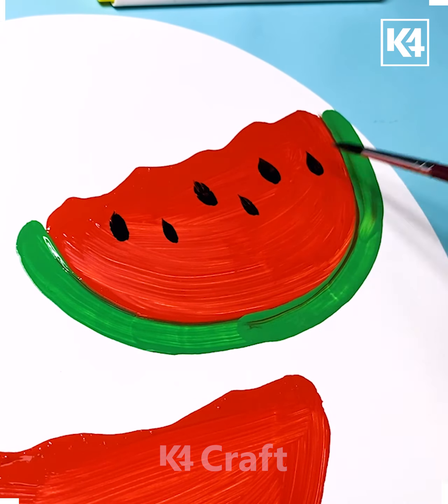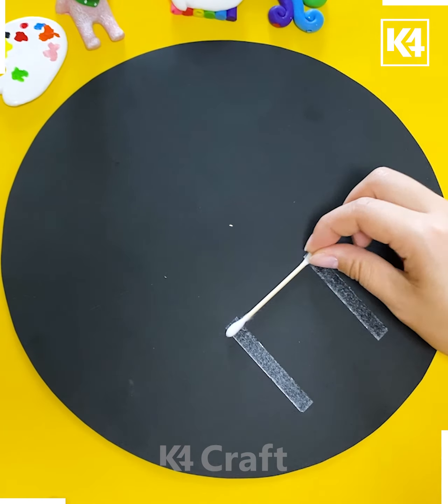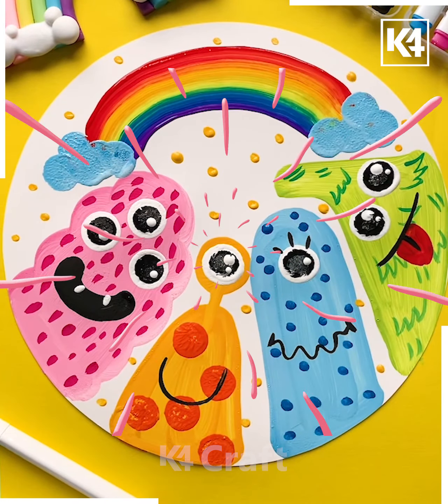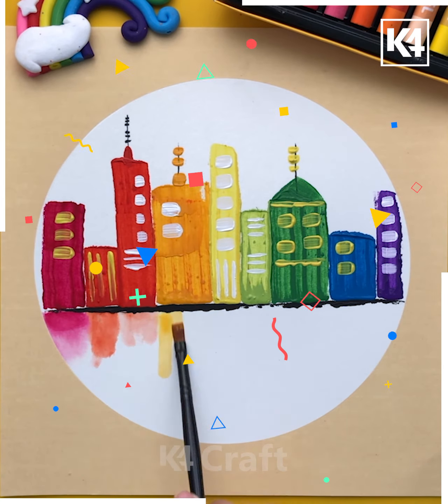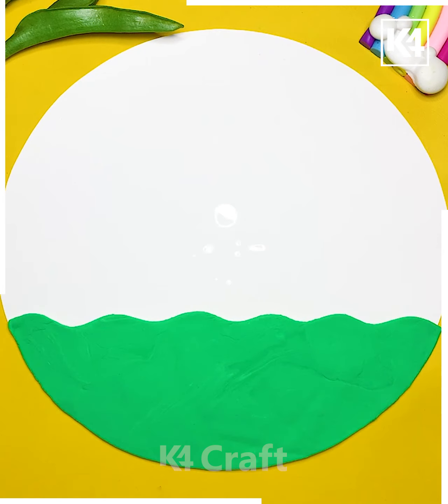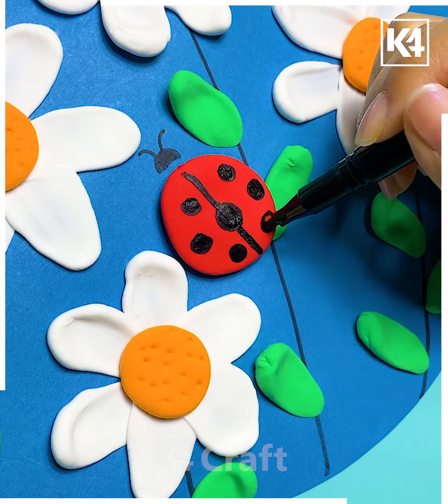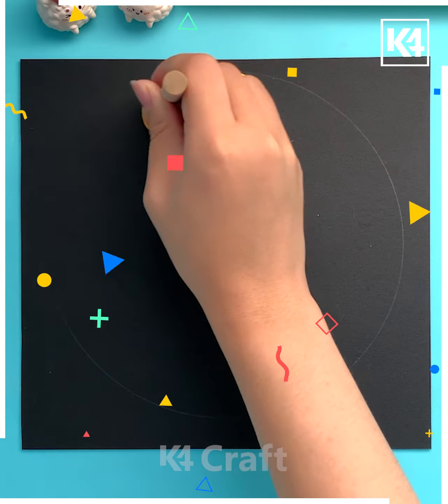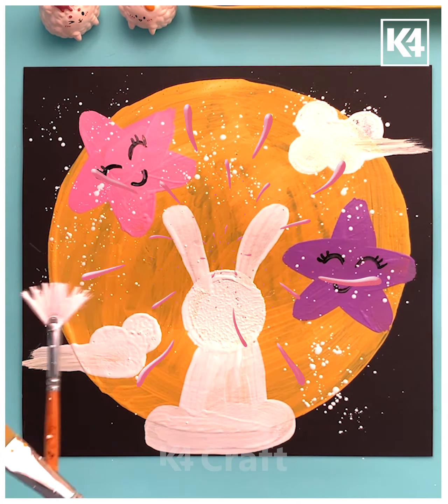10 Simple Painting Art Techniques Everyone Can Do | Easy Satisfying Acrylic Painting for Beginners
10 Simple Painting Art Techniques Everyone Can Do | Easy Satisfying Acrylic Painting for Beginners